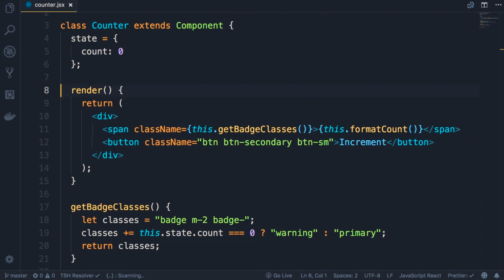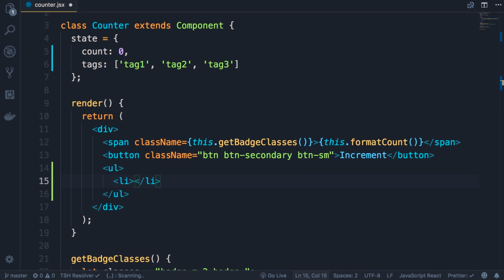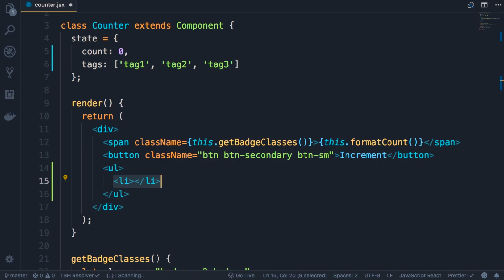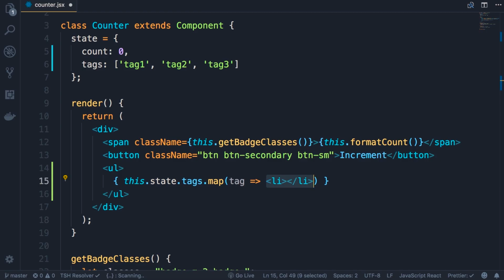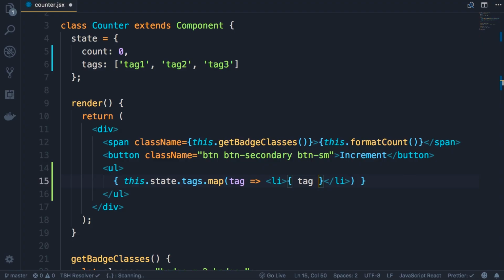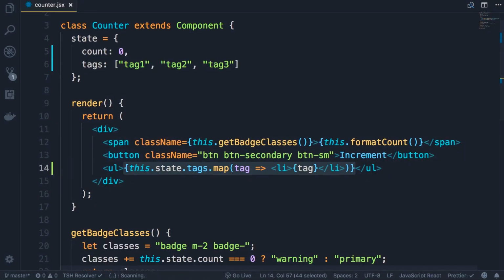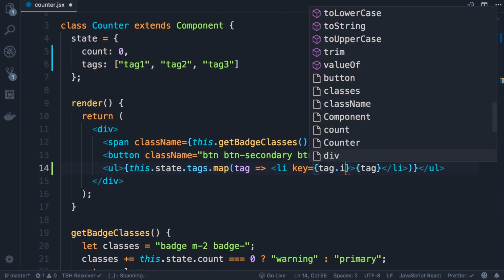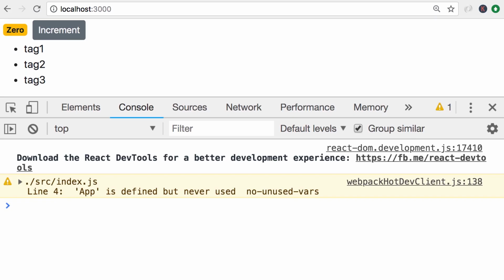29 Rendering Lists